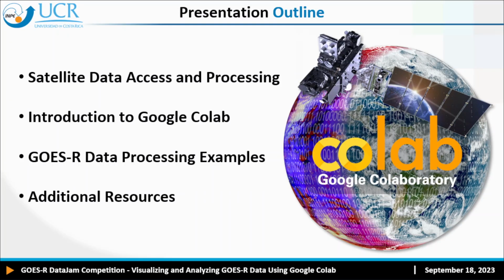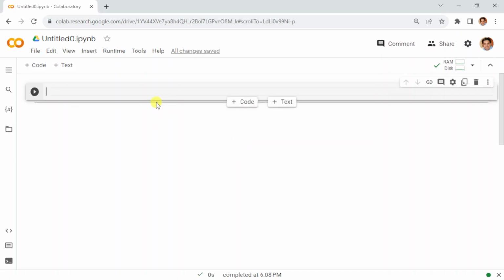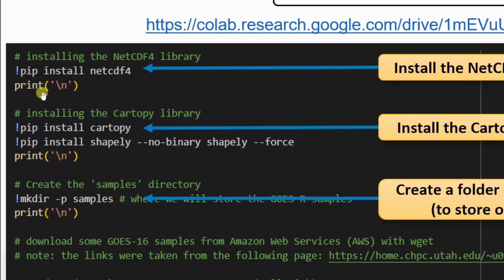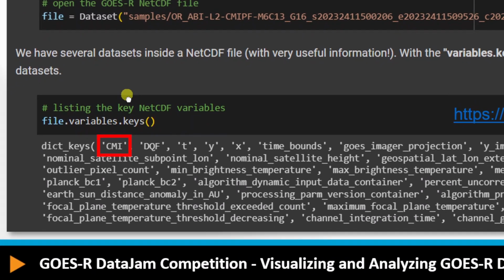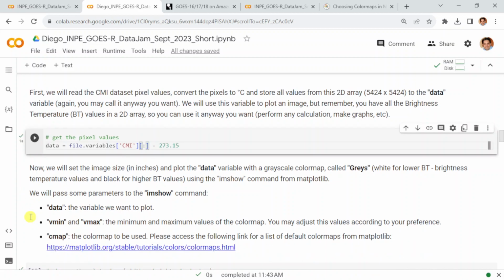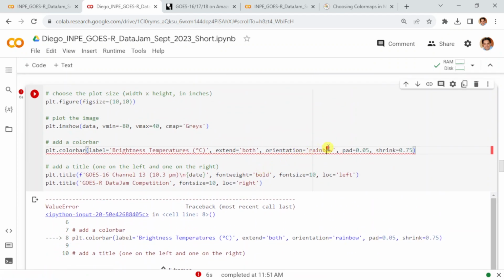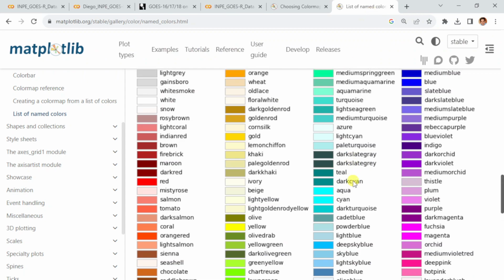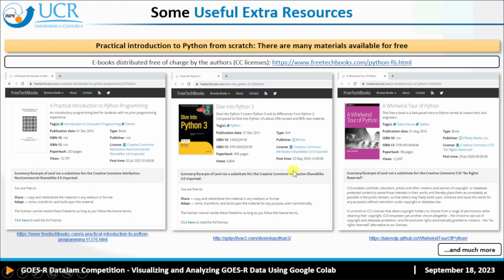GOES-R DataJam - Visualizing and Analyzing GOES-R Data Using Google Colab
In this first presentation we will review some of the satellite data access mechanisms, data processing aspects, introduce Google Colab, see some GOES-R Data Processing Examples and check additional resources.